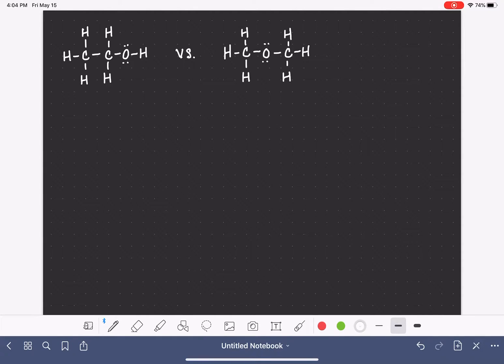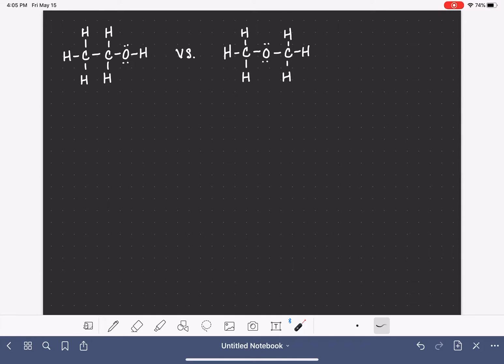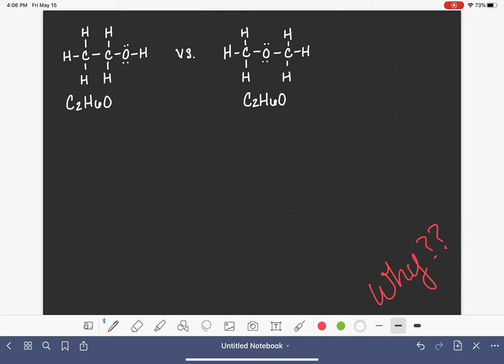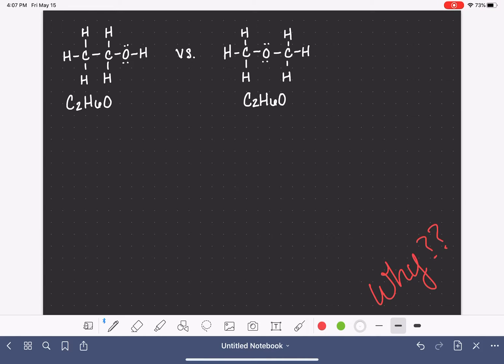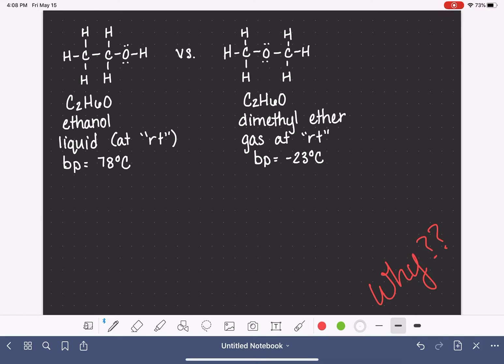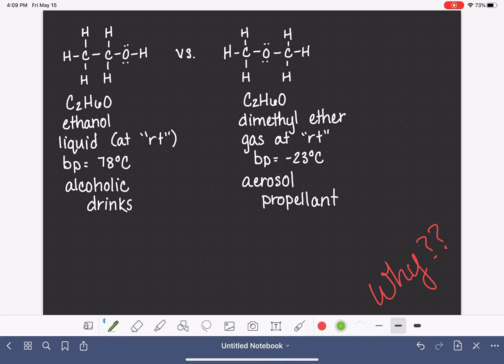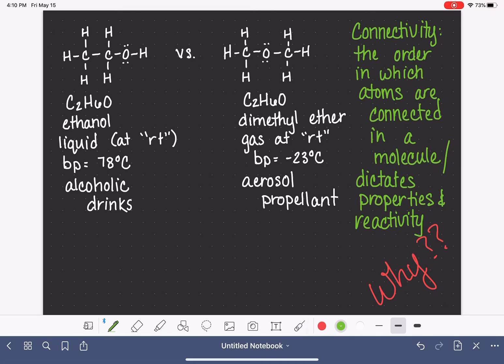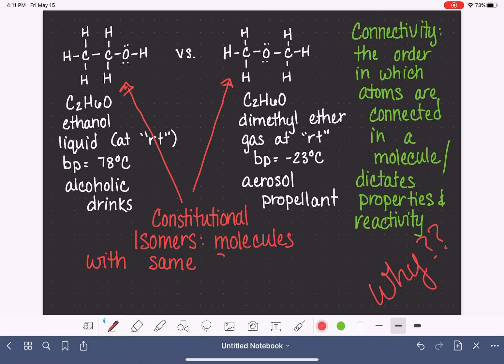2: What is the connectivity of an organic molecule?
What is meant by "connectivity" and why is it important in organic chemistry?